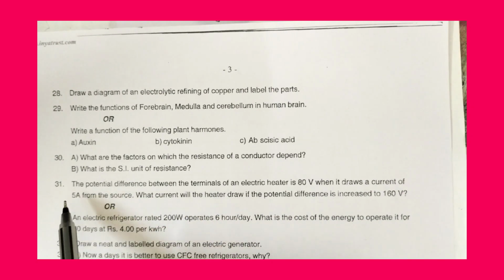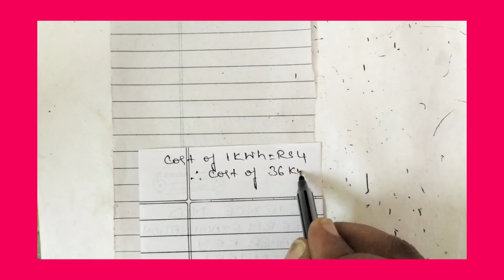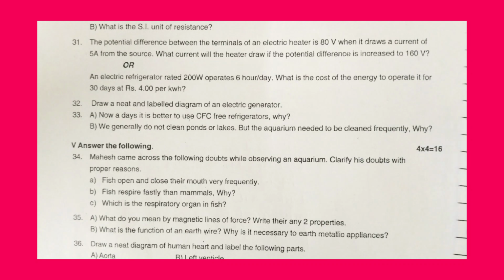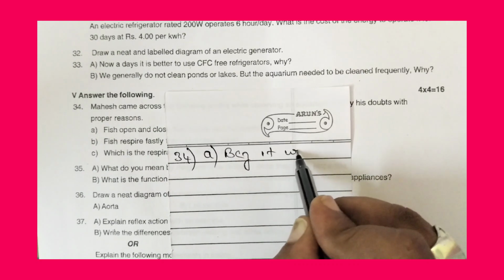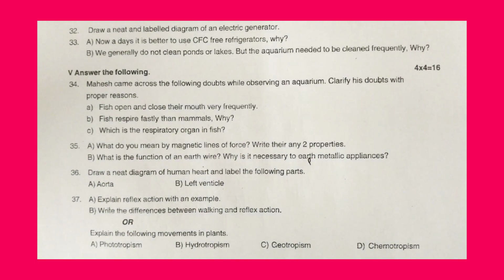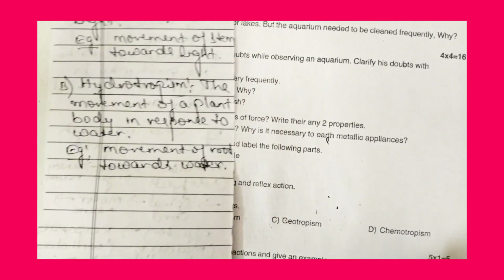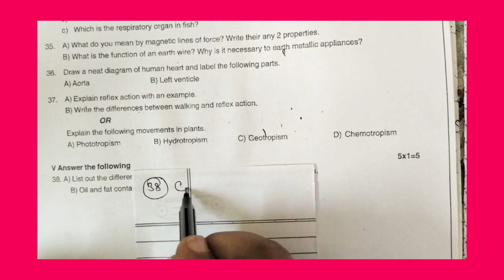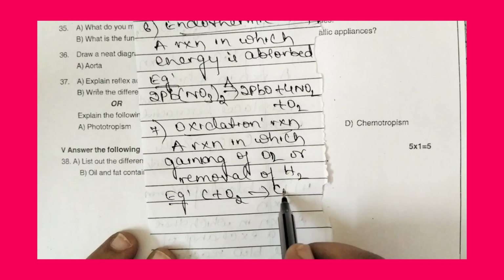CLASS 10 SCIENCE MID TERM EXAMINATION PAPER KEY ANSWERS PAPER 2 PART 4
This video is about class 10 science key answers

Watch this video to get key answers of class 10 science mid term examination key answers